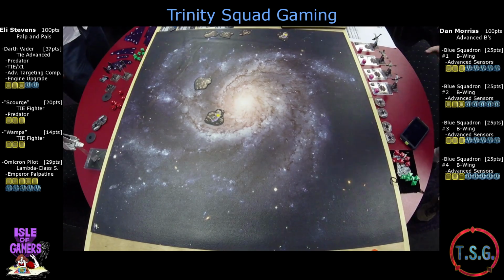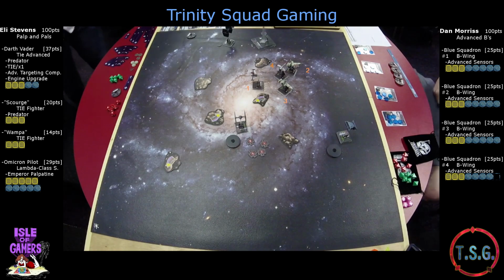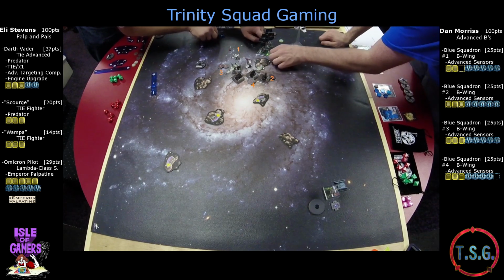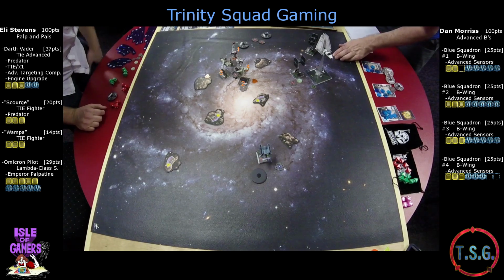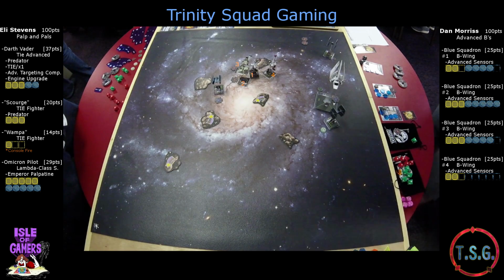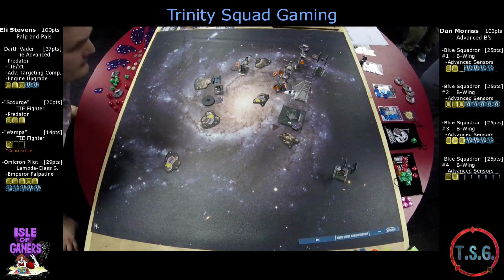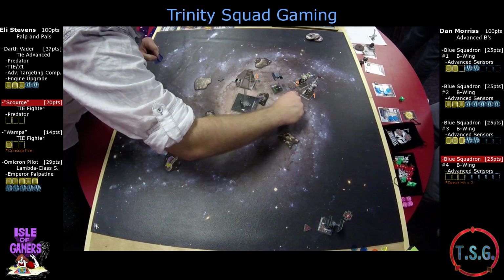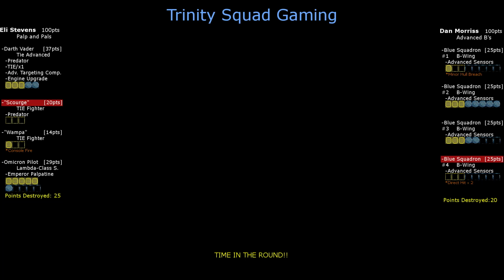Isle of Gamers Store Championship | Feb 13, 2016 | Eli Stevens VS Dan Morriss